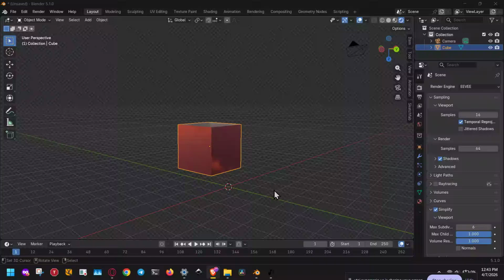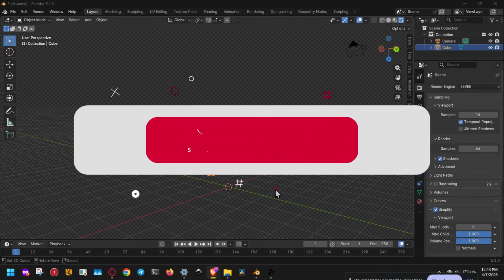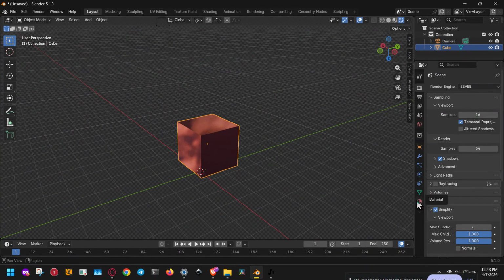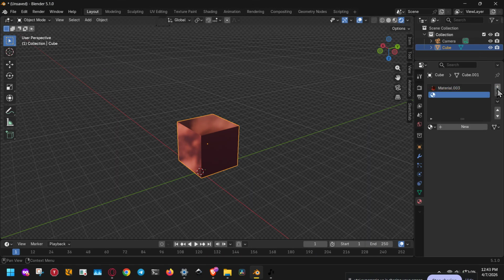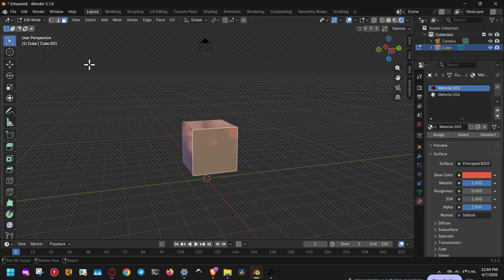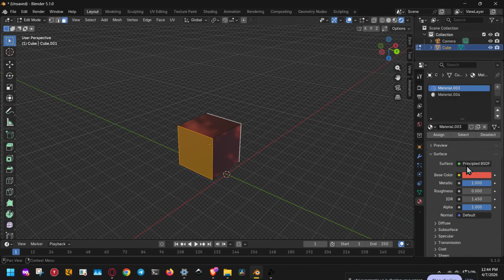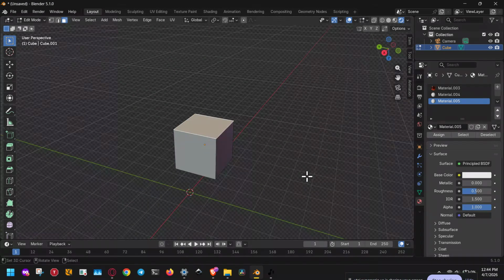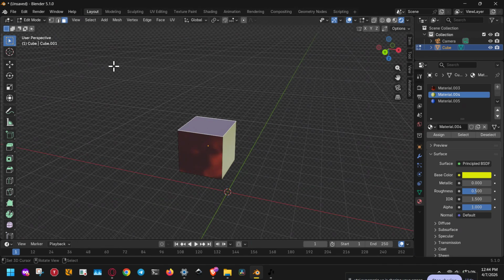Apply Multiple Materials In Blender (Easy Guide)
Learn how to apply multiple materials to one object in Blender using material slots and face assignment. This quick tutorial shows the full workflow for adding, selecting, and assigning different materials to separate faces on the same mesh.

🕚Timestamps:
0:00 Intro
0:18 Select The Object
0:31 Open Material Properties
0:43 Add A New Material Slot
0:56 Enter Edit Mode
1:08 Switch To Face Select
1:17 Select The Faces
1:31 Choose The Active Material Slot
1:42 Click Assign
1:52 Repeat For More Materials
2:04 Outro

✍️What You'll Learn In This Video:
• How To Add Multiple Material Slots In Blender
• How To Assign Materials To Specific Faces
• How To Use Edit Mode For Material Setup
• How To Build Multi-Material Objects On One Mesh
• How To Keep Blender Projects Organized With Materials

💡Pro Tips:
• Use Face Select Mode To Make Precise Material Assignments
• Create Material Slots Before Selecting Faces To Save Time
• Keep Related Materials Named Clearly For Faster Editing
• Use One Mesh With Multiple Materials For Cleaner Exports